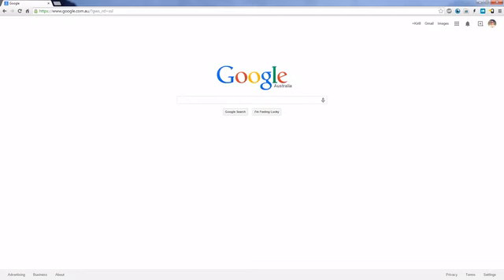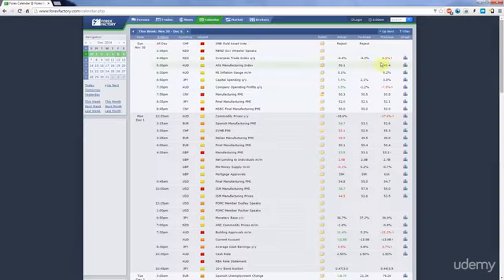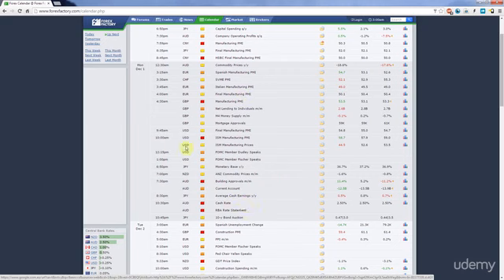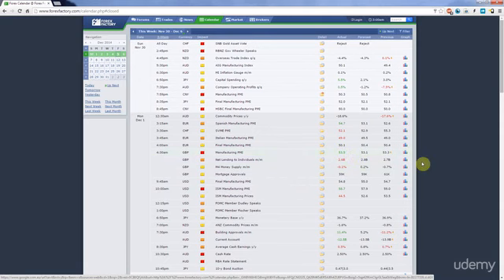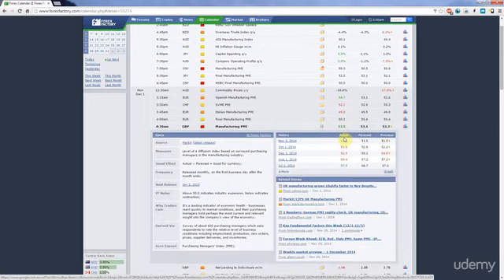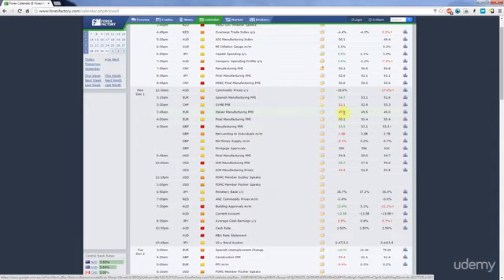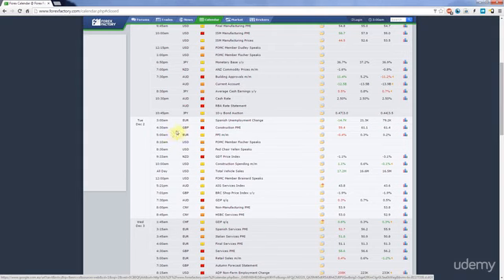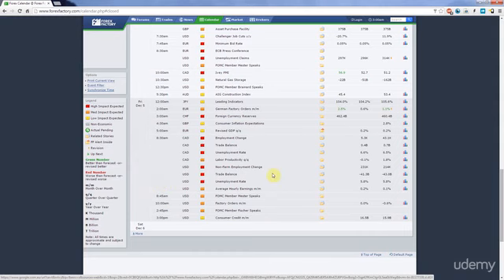Reading the Economic Calendar Technical Analysis Forex For Beginners